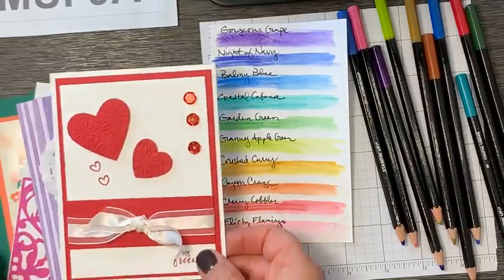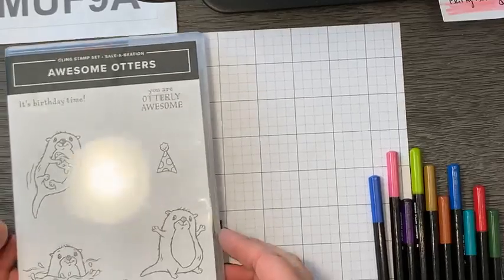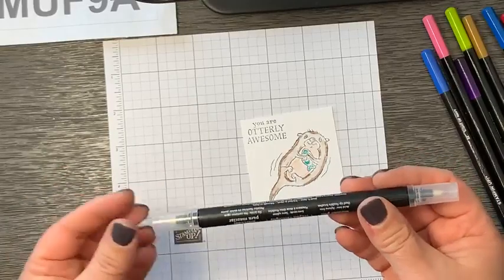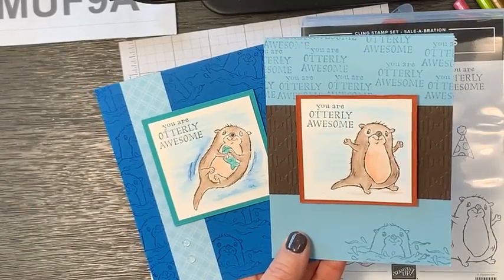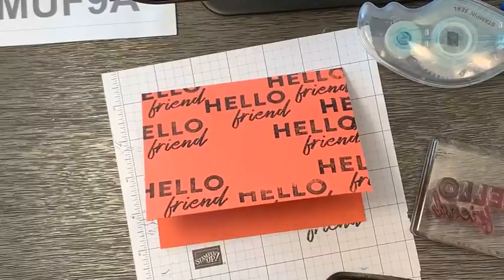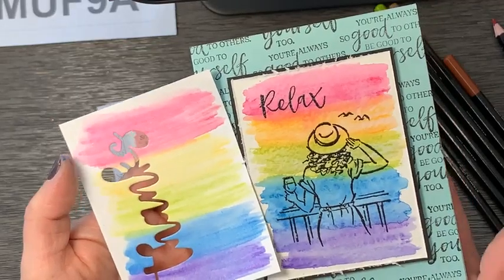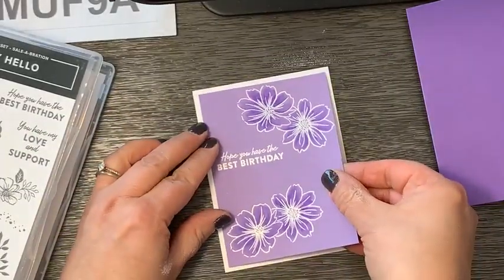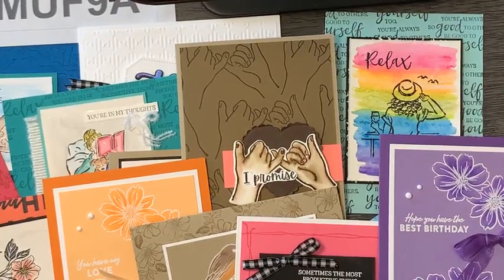Stampin' Up! Watercolor Pencils on Cards | Papercrafting Playdate 49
We are taking on the technique of using watercolor pencils with line art images, and how they work with different papers and coloring tools.

Read more about this technique and see all the photos, on the blog post that coordinates with this video

February 2022 Hostess Code for online ordering is YNWMUF9A Must order by 2-28-22. All qualifying orders of $50 or more will receive a free Blender Pen and Blending Brush. Orders over $100 will also earn either Watercolor Pencils Assortment #2 or the Water Painters set.  See my blog for all the details. US ordering only.

Need a catalog or help getting started stamping? I would love to help you and be your demonstrator!

Join my stamping group: Butterfly Friends
Choose $125 of products from our current catalogs for only $99!

Robin